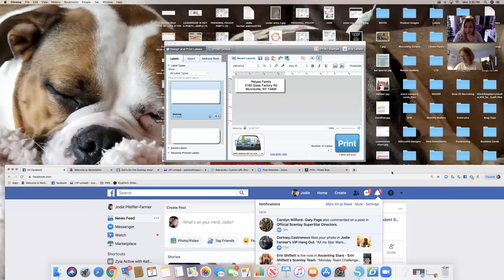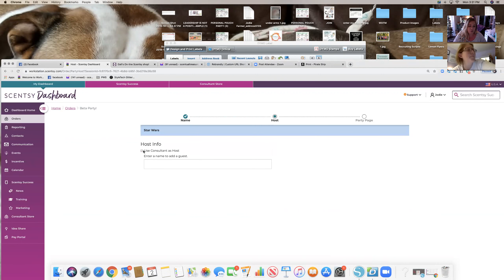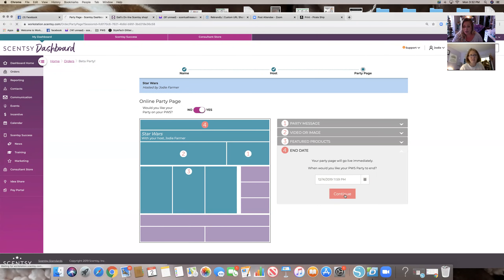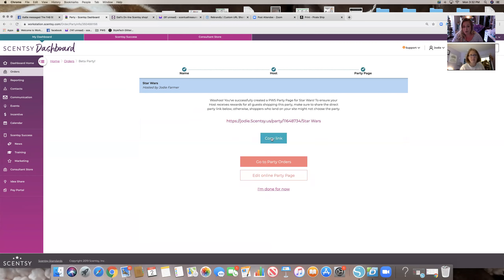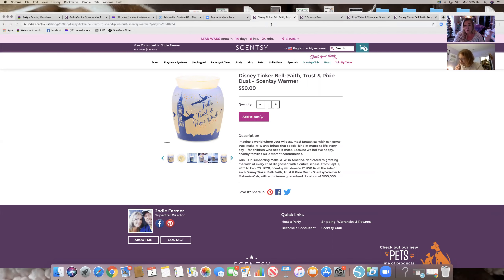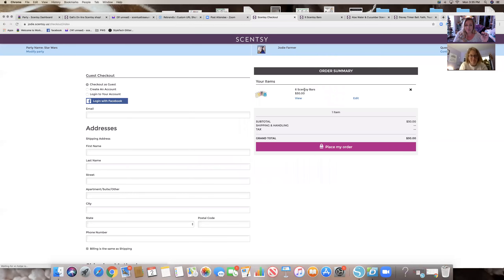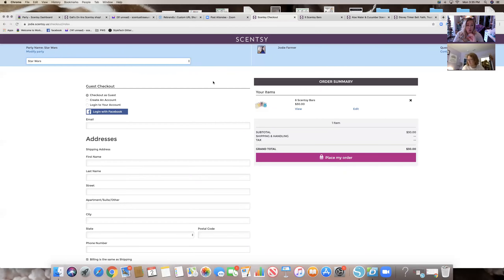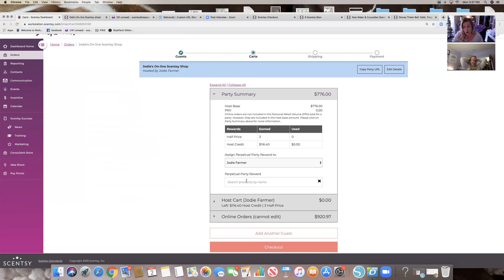How to take orders for LTO (limited time offerings)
Set up a shopping link on your workstation so customers can shop on your PWS for LTO!